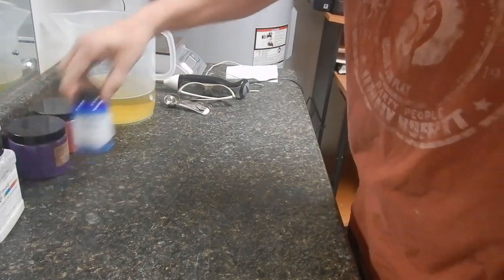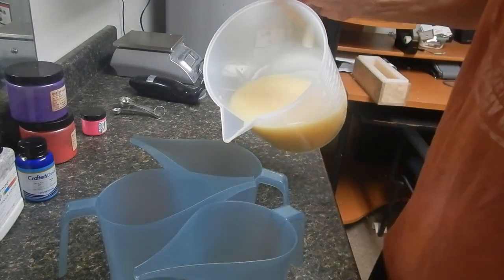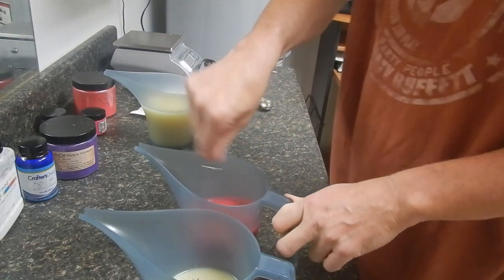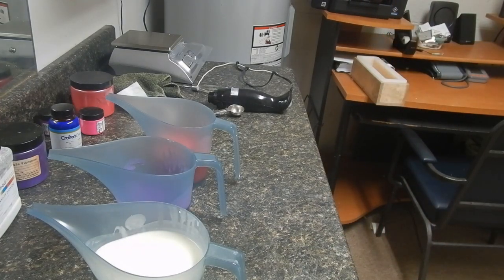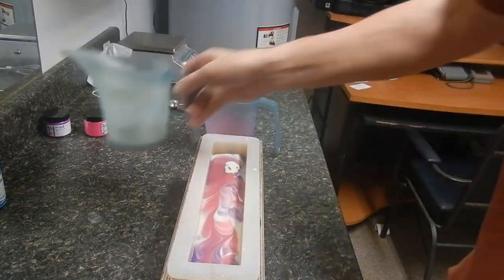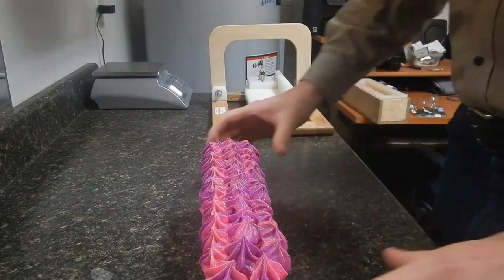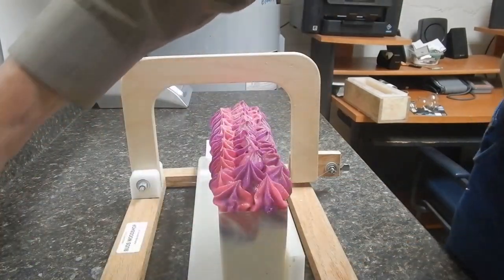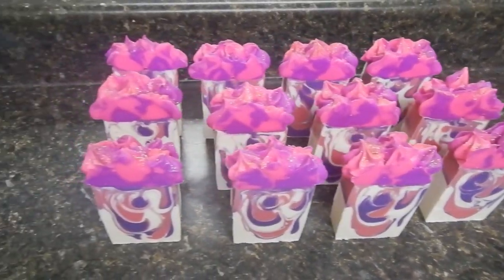Black Raspberry Vanilla CP Soap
Cold Process Recipe:            Hot Process Recipe:
33 % coconut                          33% coconut
33% palm                                26.7% Lard
8% rice bran                            6.3% Palm
8% apricot kernel                    8% Rice Bran
15% olive                                 8% Apricot Kernel
3% castor                                15% Olive
                                                  3% Castor